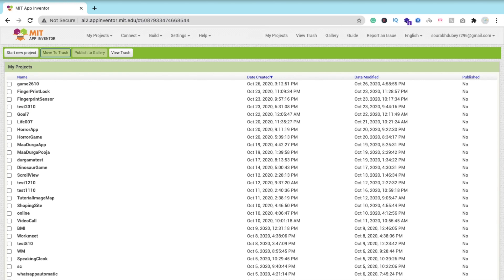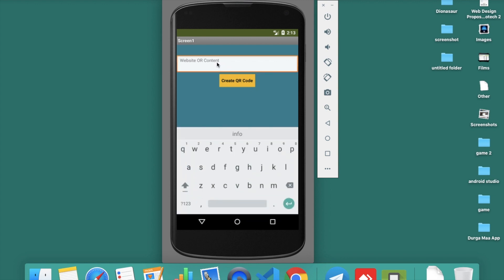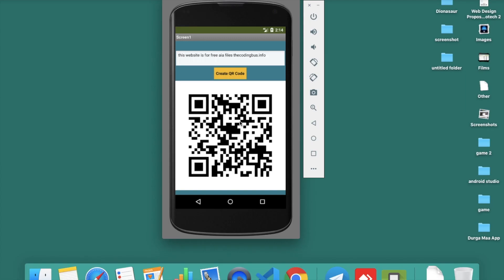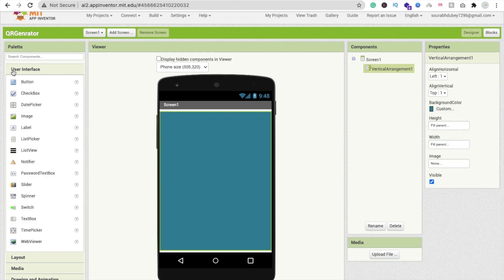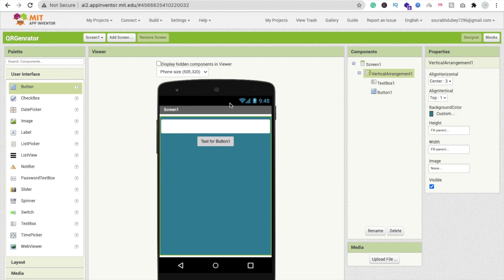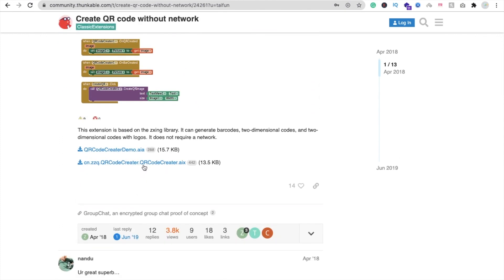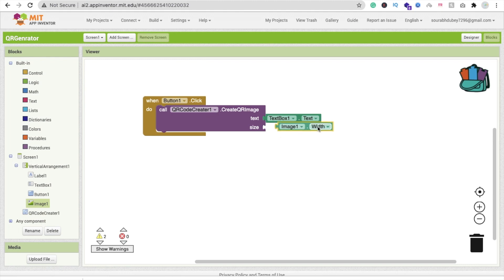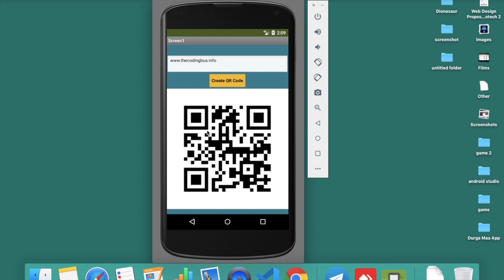How to make a QR Code Generator App in MIT App Inventor 2